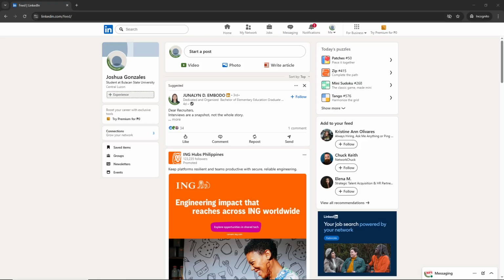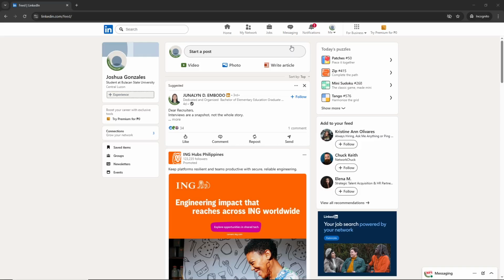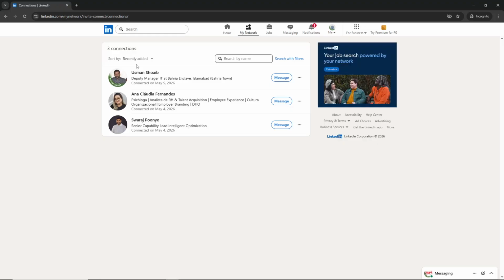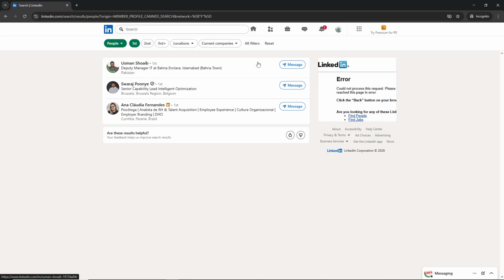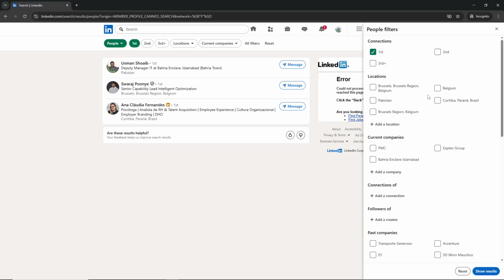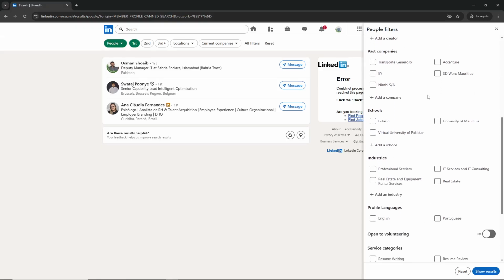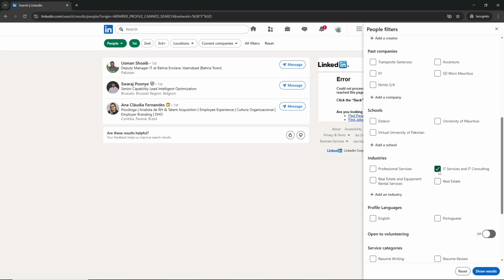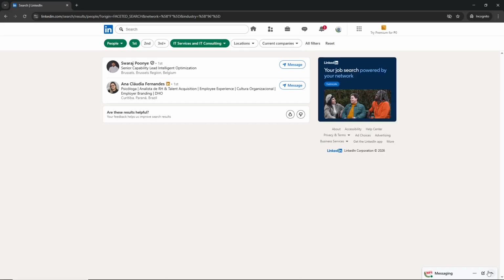How To Filter LinkedIn Contacts By Industry (Tutorial 2026)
By the end of this video, you’ll know how to filter LinkedIn contacts by industry, organize LinkedIn connections by industry type, segment LinkedIn network based on industry, find LinkedIn contacts in specific industry, LinkedIn tutorial filter contacts by industry, refine LinkedIn connections by industry sector, search LinkedIn contacts industry specific, best way to filter LinkedIn connections, manage LinkedIn contacts by industry, setup LinkedIn contact industry filter, easily filter LinkedIn people by industry, how to sort LinkedIn contacts by industry